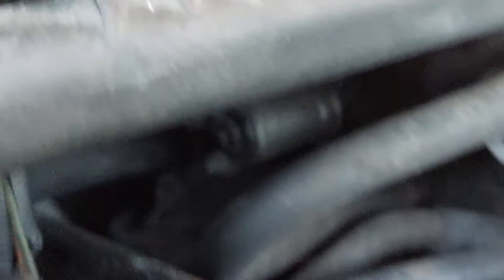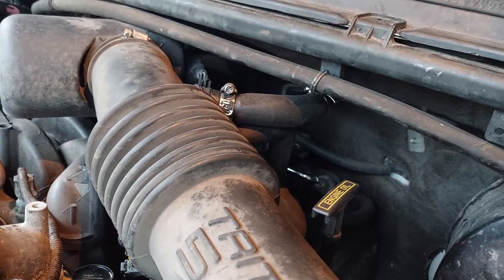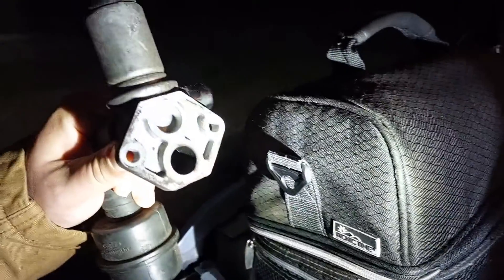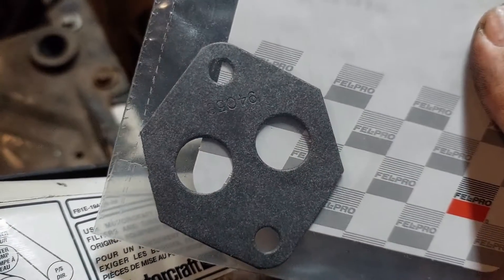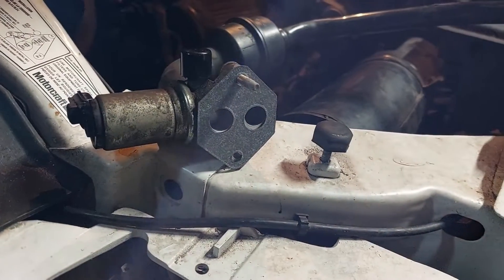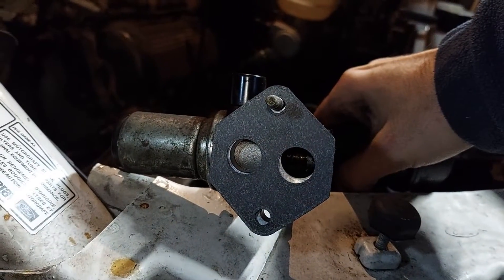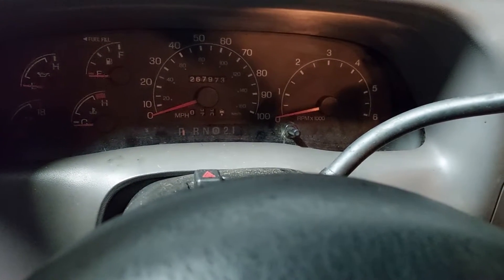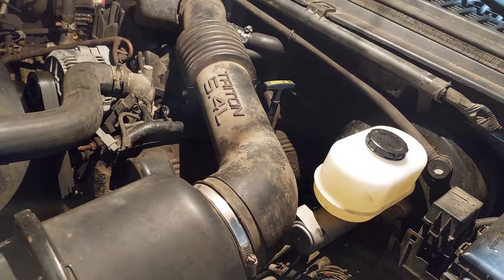Five Minute Fix 21 - IAC Cleaning 2001 Ford F-250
Welcome!  In this video I remove and clean the Idle Air Control (IAC) Valve on my 2001 Ford F-250 named Ms. Mildew.  As the name implies the IAC is critical for proper functioning of idle in your engine.  Often when it's not working or clogged you get rough idle, hard start or other drivability issues.

One thing to keep in mind is that depending on the design of IAC cleaning may be a bandage, meaning ultimately the valve will need to be replaced.  It is also a good idea to replace the gasket anytime you remove the IAC for servicing, unless you are removing it right after installing it.